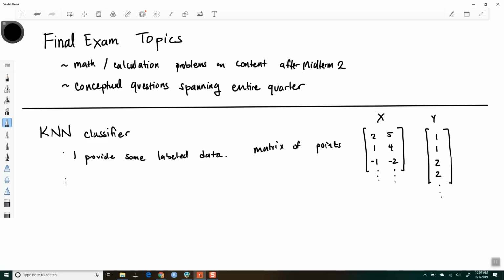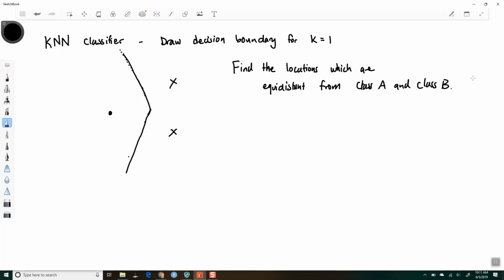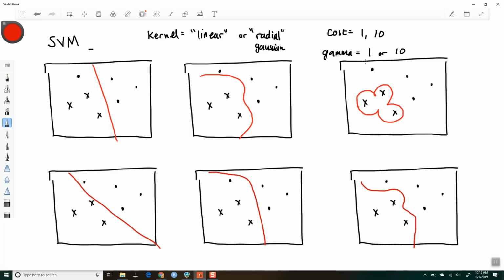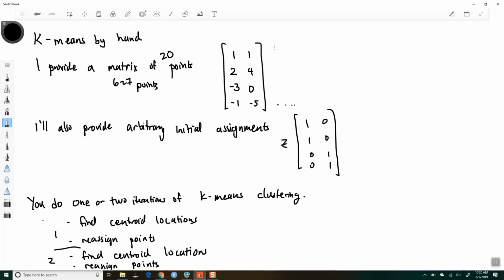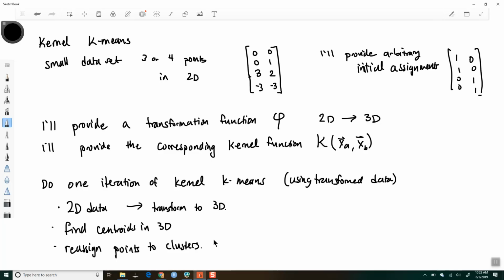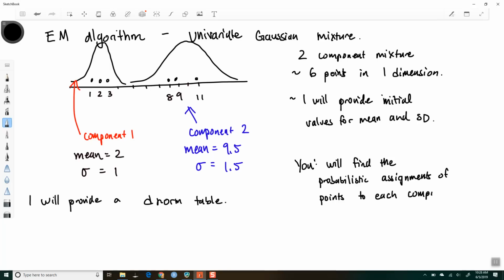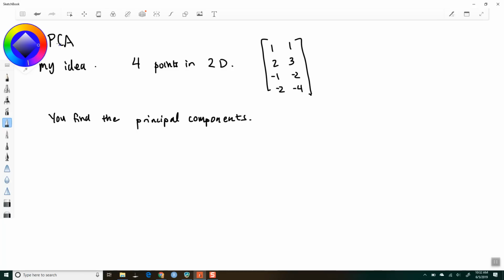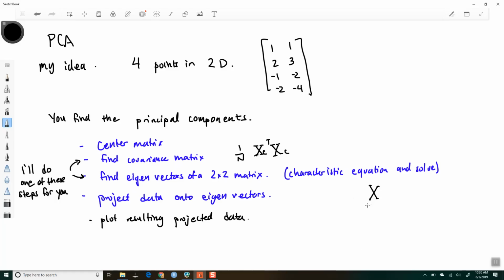6 5 2019 1 Stats 102B